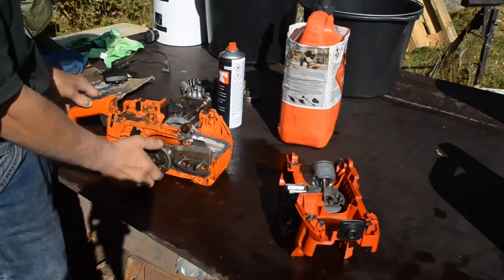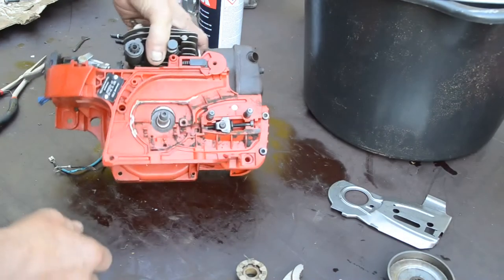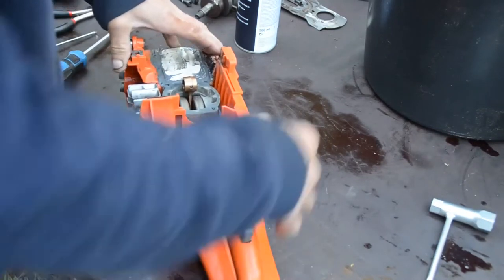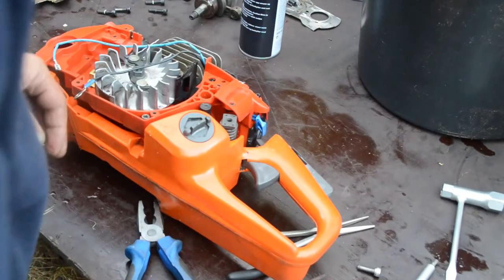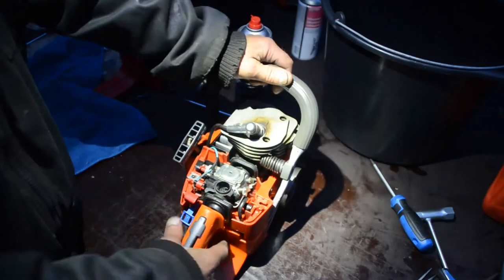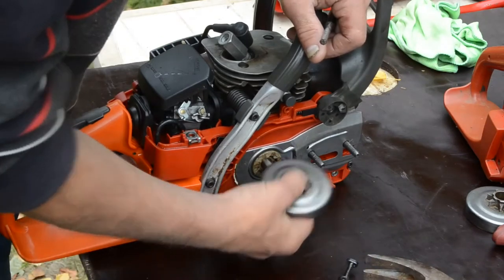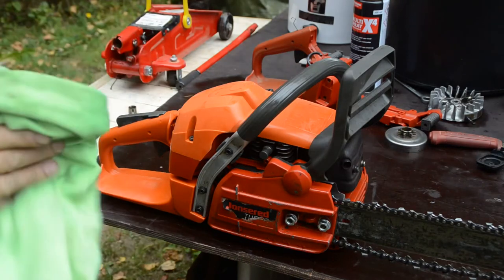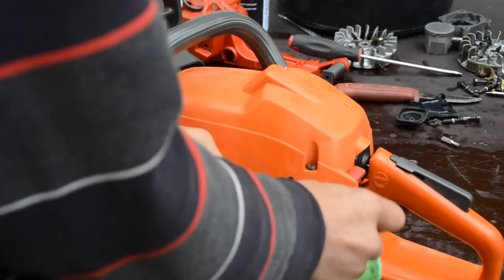Husqvarna 350 Film Changing chasing from Jonsered 2150. Talk and assembly etc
Very long film about operations on Husqvarna 350.  A very good and popular professional chainsaw.. 49,4 cc...quick responding and powerful saw. Only weaknes is the muffler can loosen and fall down and damage the oil reservoar plastic...Make a hole...a very big hole..in the chasing. There should be a third screw to secure the muffler from vibrating off.  When aware of this problem...be sure to check the screws...now and than...that they are firmly in place. Another tips...is might be smart to jb weld og  glue a thin metal plate...under the muffler ! ?  A lot of talk and also allot  of mistakes or double work...Allot of tips I would say. In Norway...I know...it is a high valued saw !